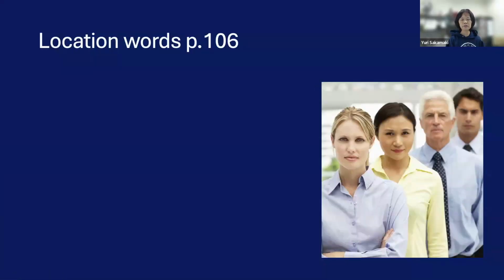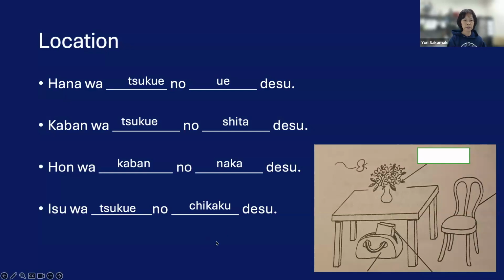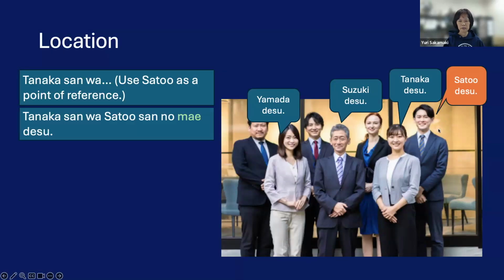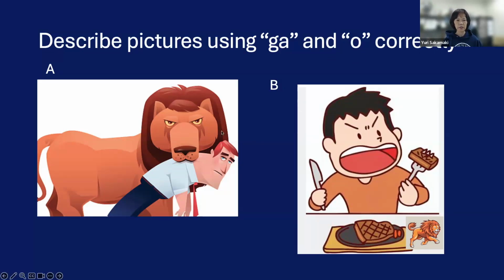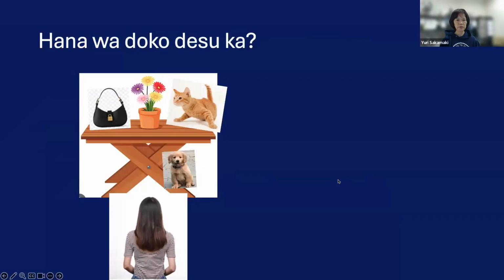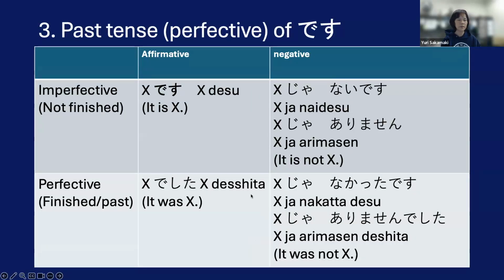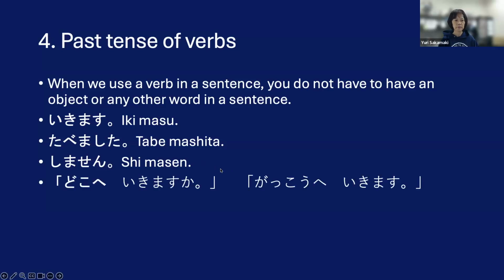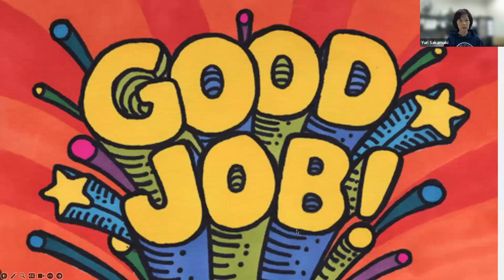Genki 1 L4 Grammar